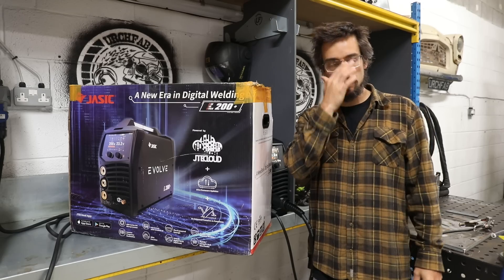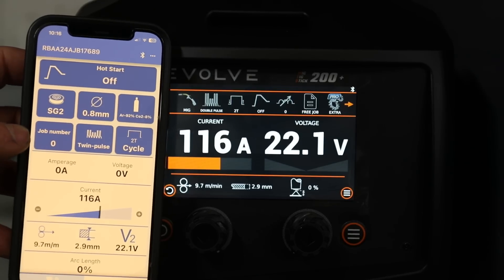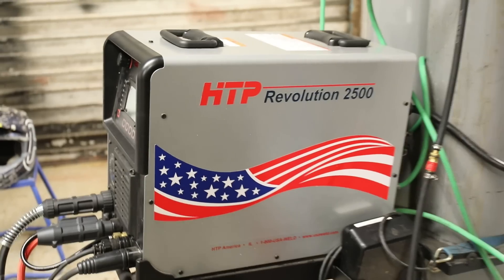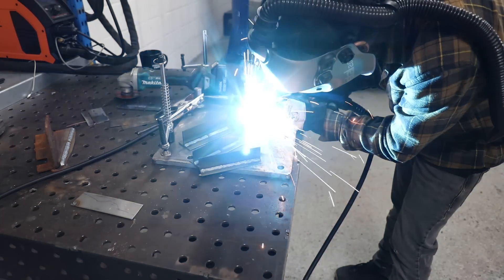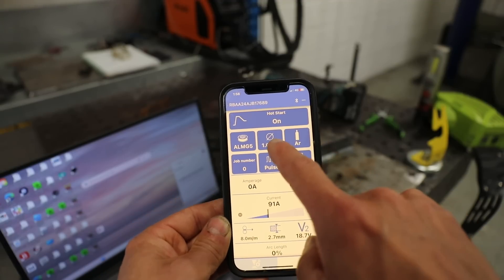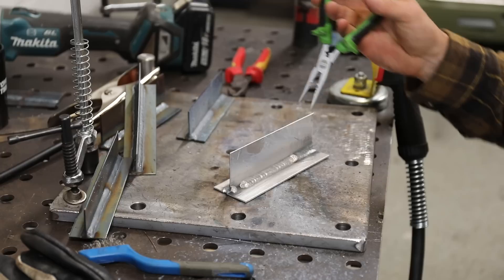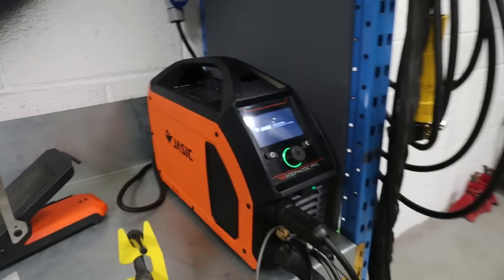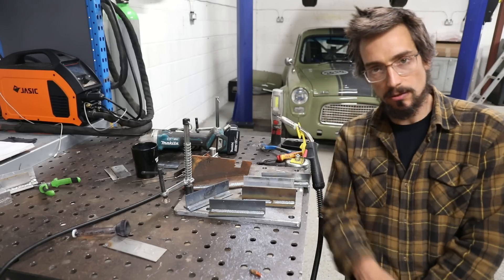Are Welders Becoming Too High Tech? Jasic Evolve 200 Mig / Tig Welder Review - Pulsed Mig Aluminium